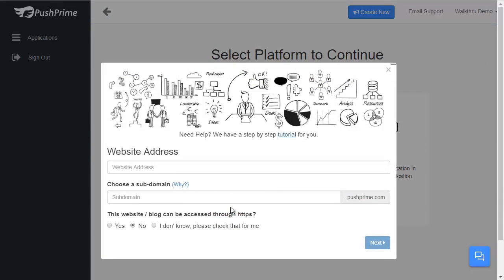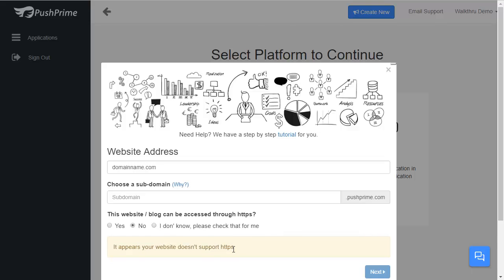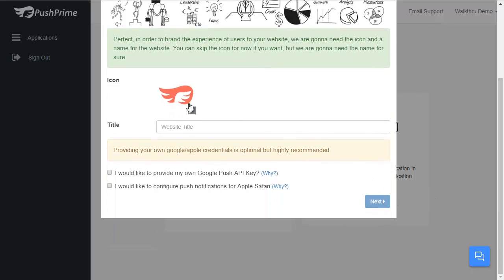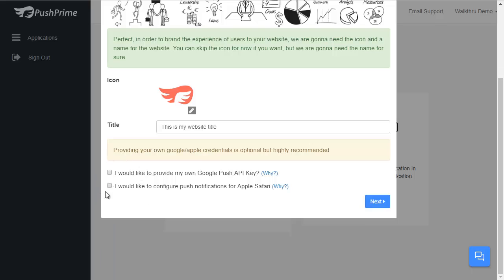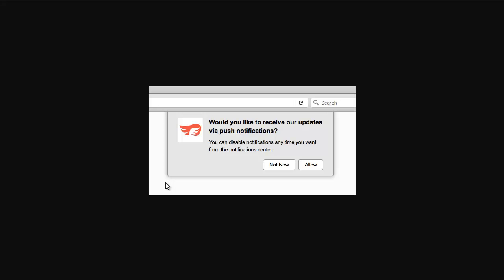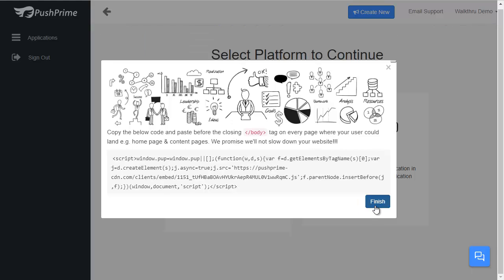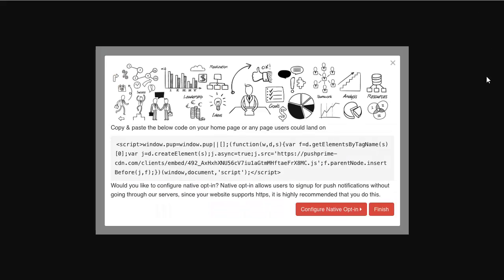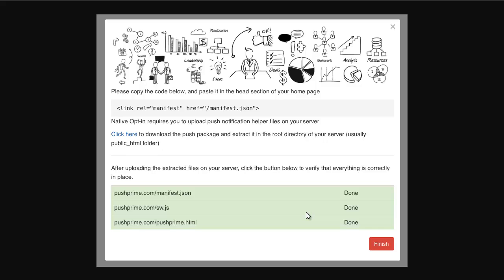PushPrime Review Front End and OTO Review - Quick And Easy Unblockable Push Notifications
Today, the best push notification software has come on the market. (aff link)

If you're unfamiliar with push notifications, they're basically the little pop up boxes that you see when you go to a website asking to send you updates.

Not opt in forms, but the little boxes at the very top.

What you may not know is that there are tons of major companies that are making a killing by using these push notifications.

Not just by sending notifications to their visitors' web browser on their PC or laptop, but also directly to the browsers on their smartphones as well!

Since you know that most people hardly ever put their smartphones down, imagine if you could get these people's attention with the click of a button?

Well now you can with PushPrime.

While it's not the first push notification software on the market, it definitely is the best.

Why?

Because it's the only one that allows for you to get up and running quickly with a ton of features REGARDLESS of your technological skill level.

You can see a full working demo at this link here: (aff link),

But just imagine being able to send push notifications to any of the popular web browsers without the interference of some nasty ad blocker.

Or even better, being able to skip pass the annoying spam filters and finally get your marketing message to the masses.

How would that increase your bottom line?

Here's the thing though...

Right now, PushPrime is the lowest price that it will be during this special promotion.

So if you want to be able to boost your sales and profits, then you need to add PushPrime to your marketing tools.